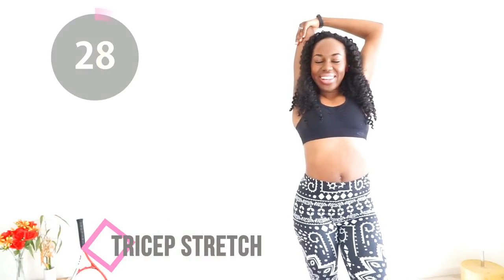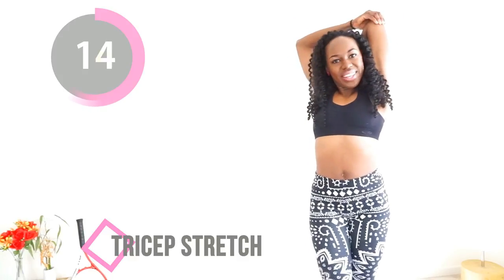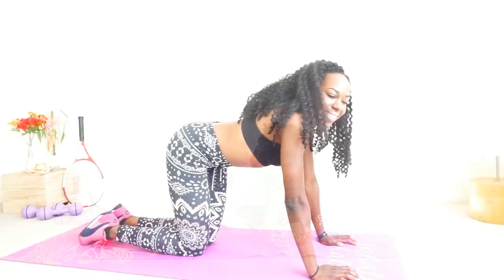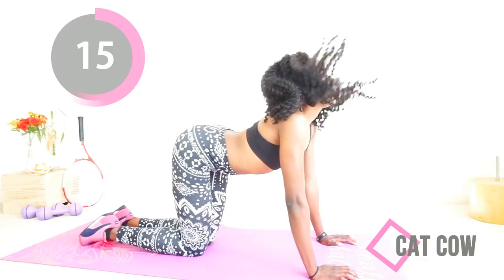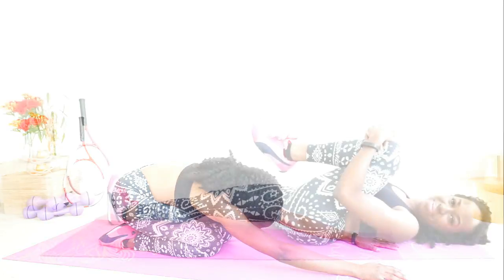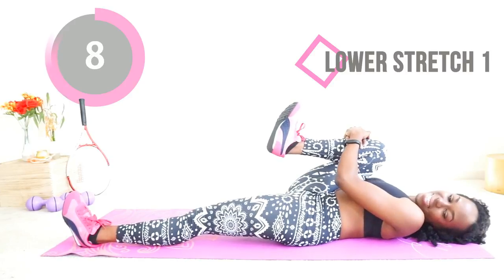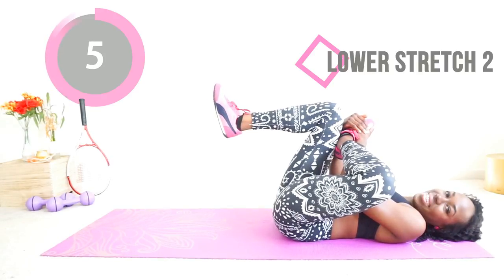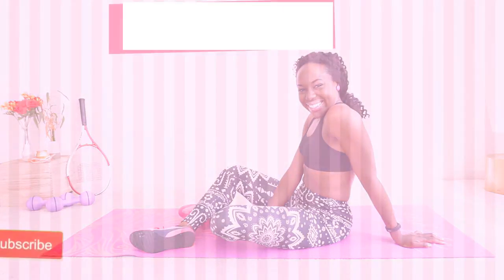5 MIN COOL DOWN ROUTINE || The Best Stretches You Need to Cool Down After a Home Workout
BEST cool down routine that needs to be in your arsenal to cool down after any home workout. This cool down stretches are so effective and they feel sooooo goooood! OMG you might fall asleep right after haha.

You're going to love stretching and cooling down with this video. I'm so proud of you for taking charge of your health. You can do anything you set your heart to xo love ya!

😃ABOUT
Koboko FItness is here to help you get the body you need to fulfill your destiny. Food, fitness, and everything in between. Koboko Fitness has you covered!

On this fitness channel, you'll find mainly workouts and health tips. The workouts include afro beat workouts, african yoga, yoga for abs, yoga for the butt, african fitness, fast and easy workouts for weight loss, flatter abs, and strength.

You will also find the occasional healthy recipe but most food related posts are available on the blog so be sure to check it out.

Any apparel featured in the videos can also be found

OTHER INSPIRING WOMEN ON YOUTUBE
Sherrie Silver, Anowa Adjah, Jenell Stewart, Danielle Peazer, Afrifitness, AJ Odudu, Mfon Ekpo, sisi yemmie, Scola Dondo, aucurlsnaturelle, Shirley Eniang, Patricia Bright and many other fit and fierce women doing great things!